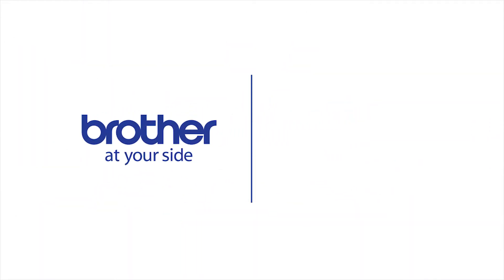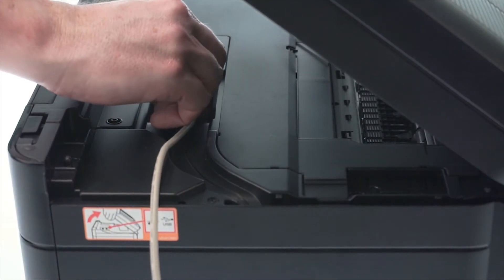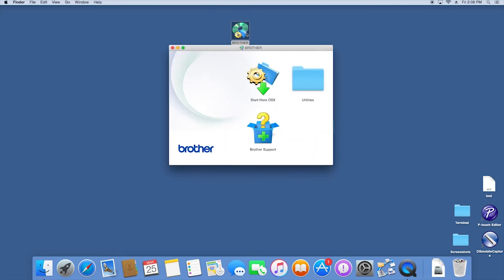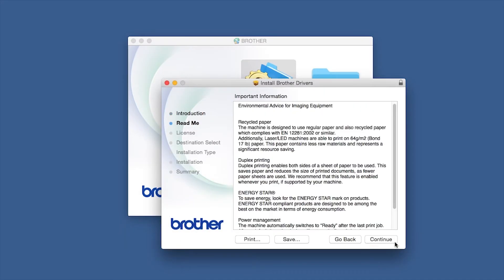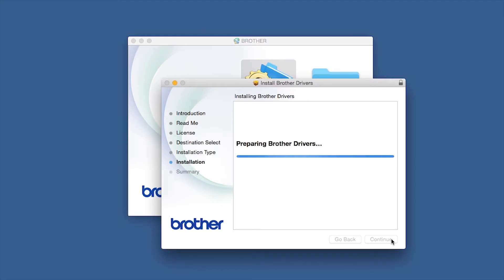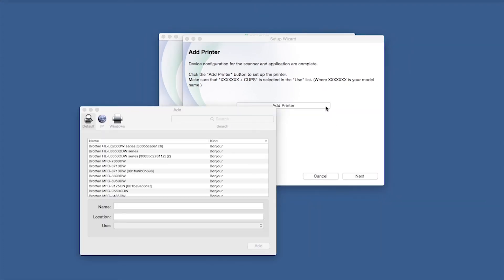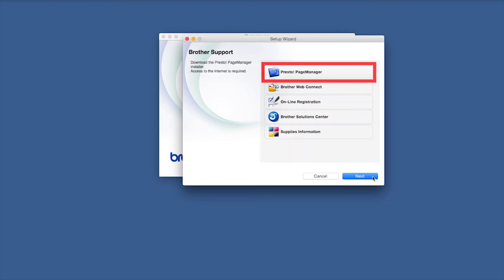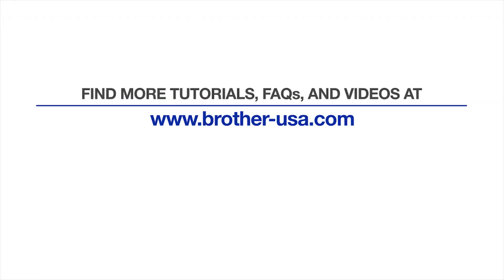MFCJ775DW or MFCJ775DWXL USB installation - Macintosh® Version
Learn how to set up your Brother MFC-J775DW or MFC-J775DW XL inkjet all-in-one printer with a USB connection.

Models covered:
Brother MFCJ775DW

Quick Links / Table of Contents:
Models covered 00:09
Connect the cable 00:19
Download the software 00:30
Enter your password 01:19
CUPS driver 01:50

Navigate to your installation file and double click to begin installation.

Click “Continue”

Click “Install”

Click “Open”

Click “Add.”
Click “Continue”
Click “Next.”
If prompted, click Presto! PageManager and follow the onscreen instructions to install. You will only be prompted to install if your machine supports scanning.

Customers also searched:
Brother MFC J775DW usb
Brother MFC J775DW XL usb